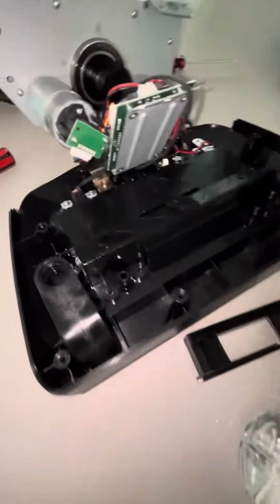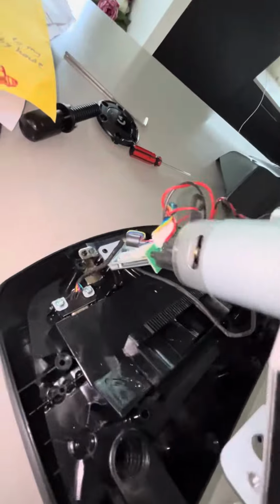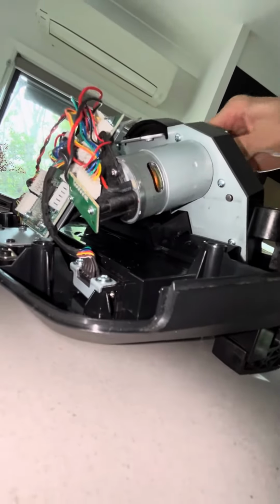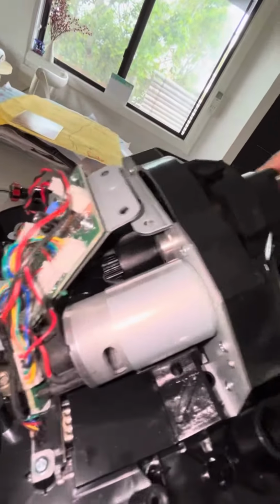Logitech G920 disassemble loose clip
If you are like me and wondering where this clip/spring/bracket went after pulling your steering wheel apart, here you go.